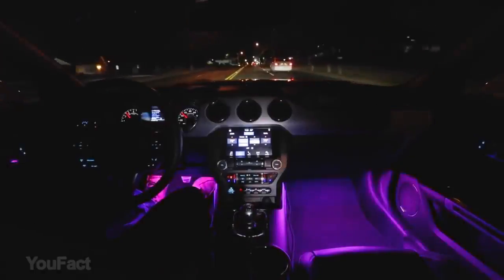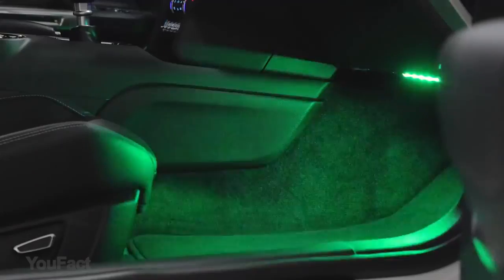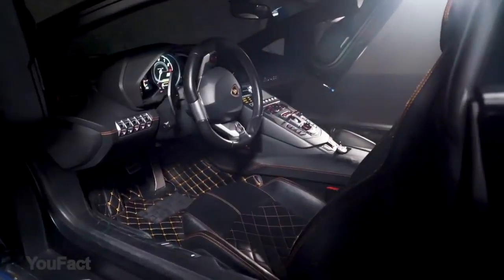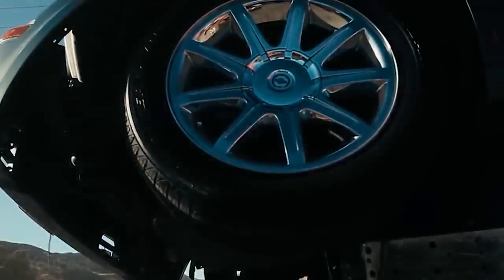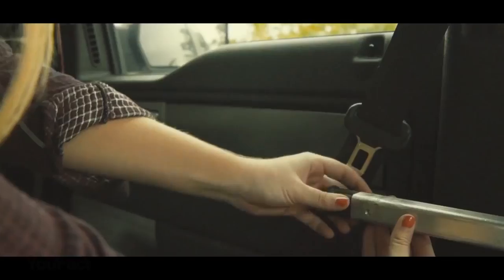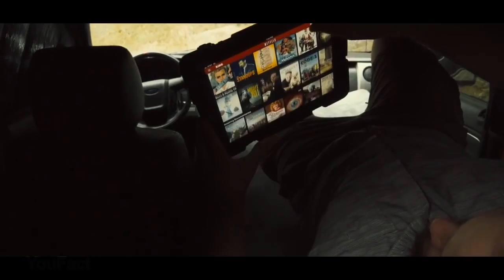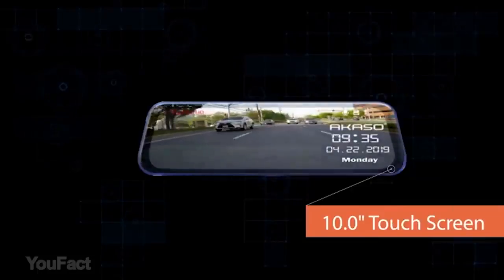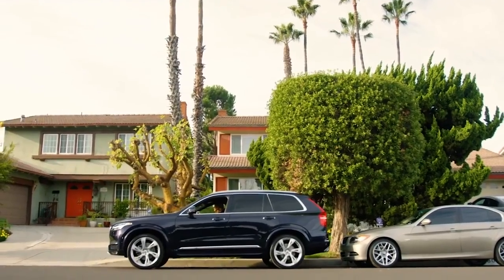16 COOLEST CAR GADGETS That Are Worth Buying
These gadgets can no doubt make your car smarter, safer, more enjoyable, and more convenient.